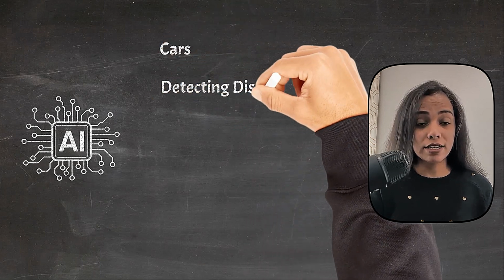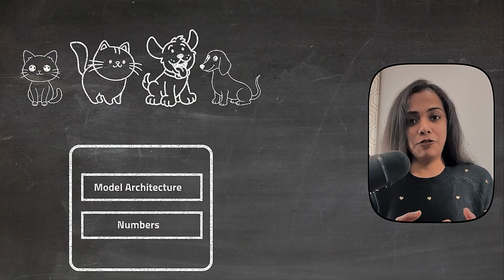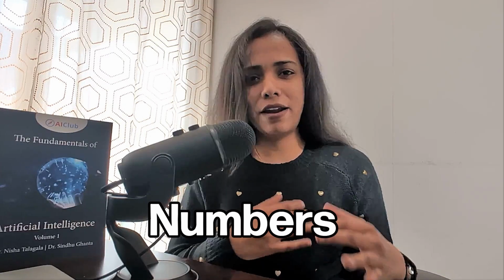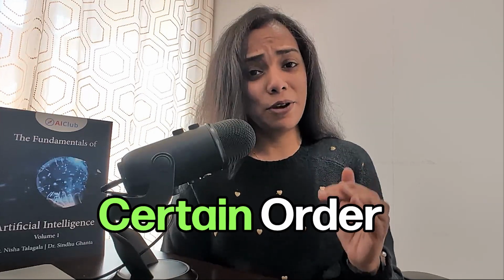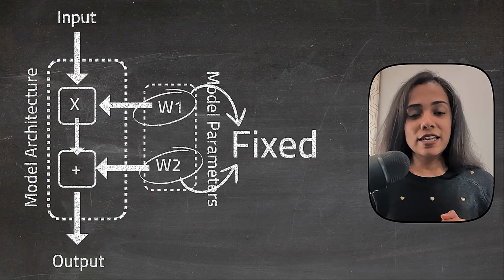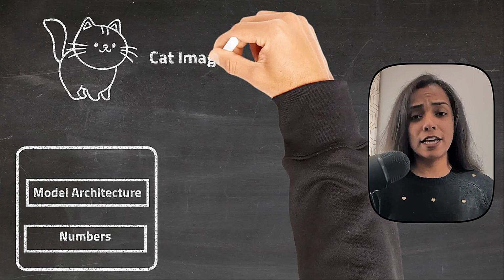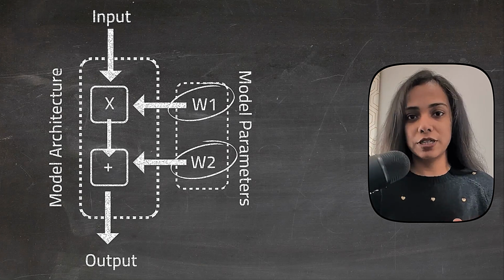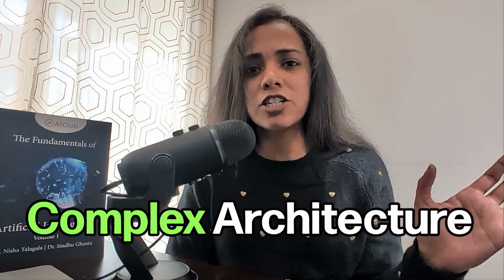What is an AI Model?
Unlock the logic behind AI models in this beginner-friendly tutorial! Ever wondered what goes on inside an AI model, what shapes its size and complexity, and how it learns from data? In this video, Dr. Sindhu Ghanta breaks down:

-What Are AI Models? Understand their core components and architecture.
-Size & Complexity: What makes a model “large” vs. “small” and “simple” vs. “complex.”
-Training with Data: How models learn—and why the quality of your data is a game-changer.

🕒Timestamp
0:00 - Introduction
1:05 - AI model is like any other file - really?
4:15 - Hidden assumptions about models
6:09 - What’s inside an AI model?
10:30 - Training a model
13:37 - Saving and working with the model
14:06 - Conclusion

 Dr. Sindhu Ghanta is Head of Machine Learning at AIClub, with a strong research track record and years of industry experience. Her clear, intuitive approach makes complex AI concepts easy to grasp.

-Working professionals upskilling in AI
-Tech beginners building real-world machine learning skills
-Curious minds exploring how AI tools really work